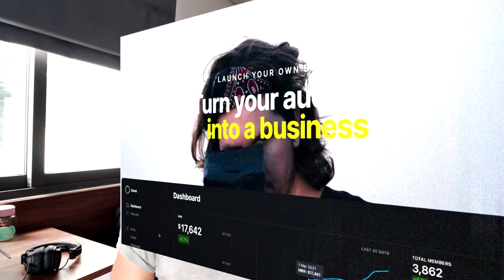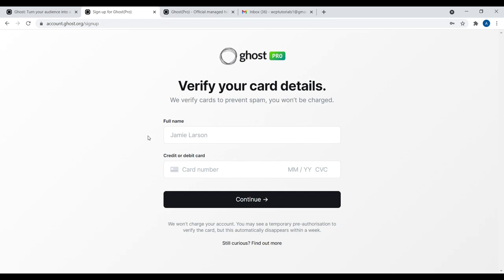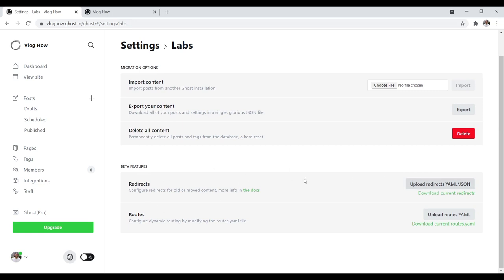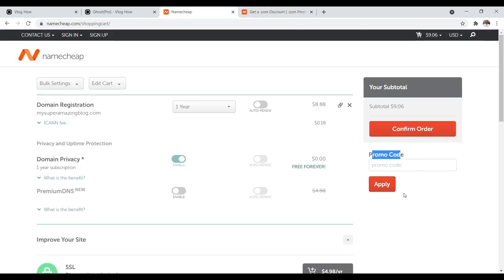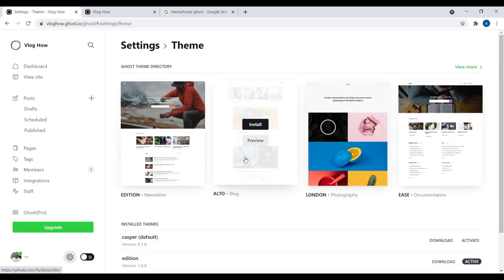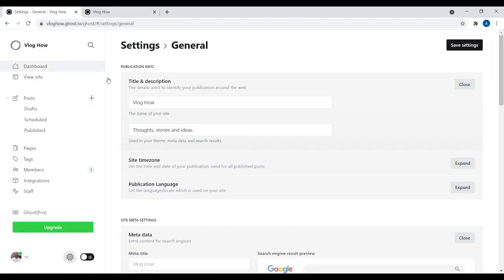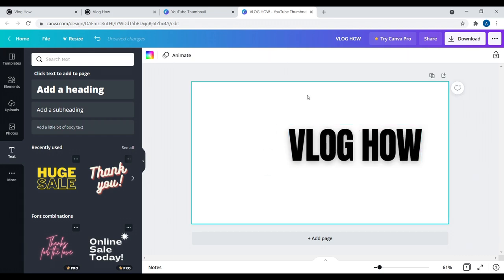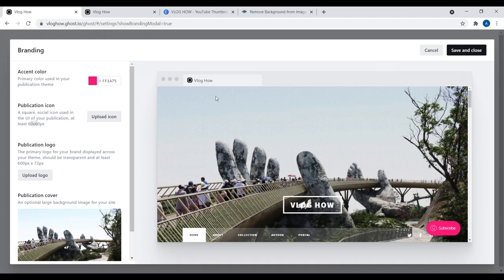Ghost.org Complete Tutorial - Turn Your Blog into a Subscription Business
Ghost is content management system that rivals WordPress. With beautiful themes, excellent on-page SEO and built in email marketing - this is an influencers blogging platform.

Ghost has a strong focus on blogging, email marketing and subscription revenue. It's open source and has numerous integrations for ecommerce, your own referral program and so forth. However, when it comes down to it, Ghost is like Substack, except you have way more control, branding and customization options.

So in this tutorial you're going to learn everything you need to know to create a professional blog where you collect emails, send exclusive updates to your audience and where you can turn your blog into a subscription business.

🚀 RESOURCES

► Sign-up to Ghost dot org for free with a 14 day trial. No limitations and you can easily follow along.

► You'll need to get a domain name to have a custom domain for your website. I get all my domains at Namecheap.

► Checkout my private membership website powered by Ghost and consider supporting me there. 50+ pieces of private content, images, audio and video (and growing).

🕒 TIMESTAMPS

00:00 Start
Find out what Ghost is and what the ideal use case is for it.

0:1:09 Ghost website overview
Find out the style of website we will be building, all it's features as a walkthrough and tour of the Ghost content management system.

07:03 Custom domain
Now it's time to set a custom domain for our website and blog. You'll need to register a domain name at Namecheap which is my preferred registrar of choice. Then, you'll need to set the DNS at Namecheap to point to Ghost.

12:31 Install a theme
Ghost, like WordPress works by way of themes. Ghost themes are beautiful, minimalistic and just work out of the proverbial box. You have a wide range of free theme, paid themes and can also source themes from various theme marketplaces if you like.

15:39 Hero image and a call to action
You can also add in a hero image as well to design your website.

18:47 Logo and favicon
You should have a basic understanding of how to design a logo and a favicon. Of course, when you're ready to outsource this to a professional designer you should do exactly that.

24:42 Menu and pages
Learn how to easily adjust your menus and your pages.

27:18 Blogging tutorial
Ghost is an outstanding blogging platform. You have all the features and on-page SEO detail essential for strong rankings. On top of that you can adjust the date every time you update your content and can content lock your blog post with email only sections.

36:36 Email subscribers
Learn how email marketing works with Ghost and how to adjust your emails as well.

40:10 Paid subscriptions
For paid subscriptions you'll need to connect a Stripe account.

45:25 Integrations
Ghost is open source, as such you can integrate almost any service with it easily like ecommerce and selling physical products for example.

49:38 Subscribe